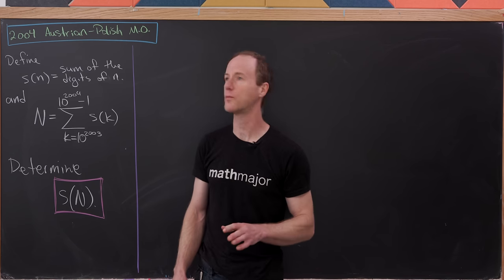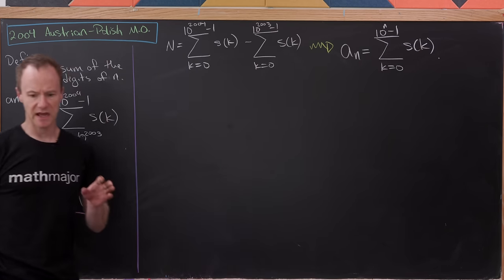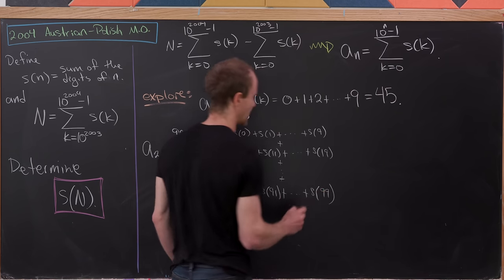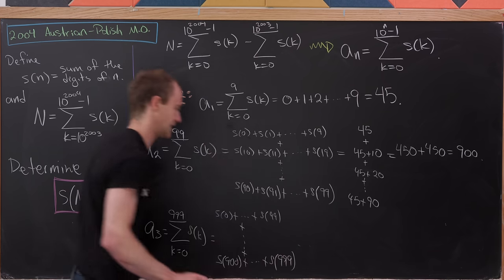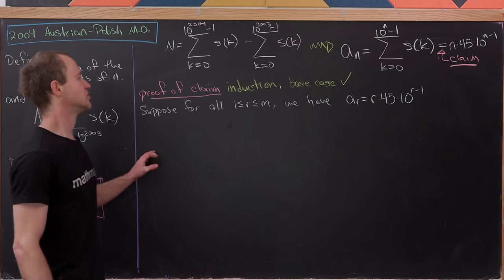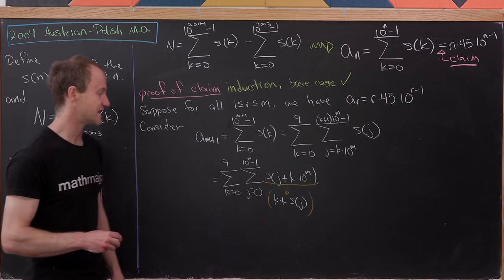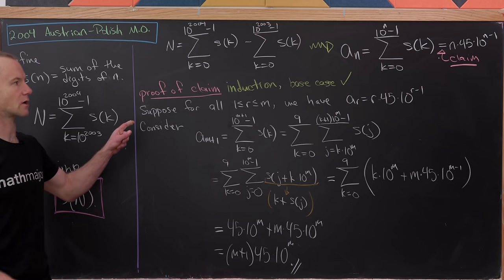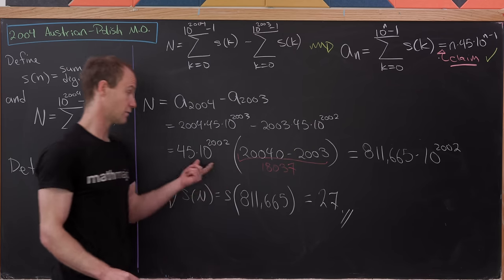The most creative digit sum problem I have ever seen!!